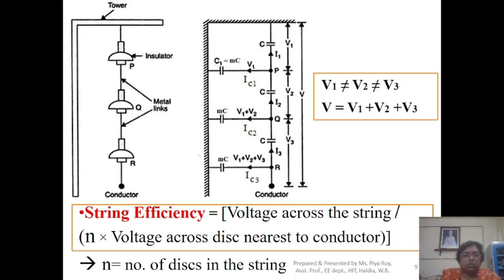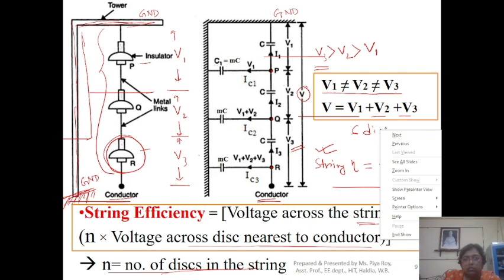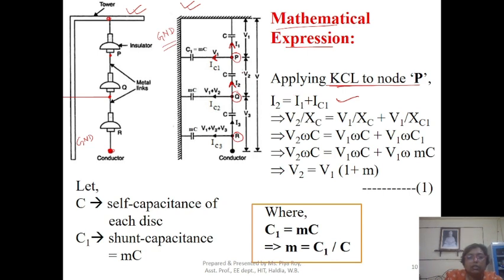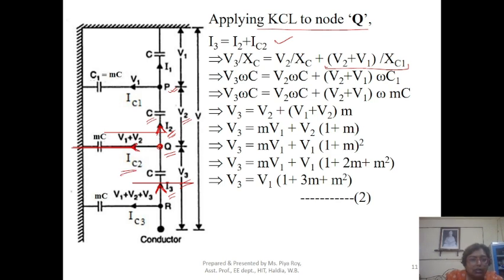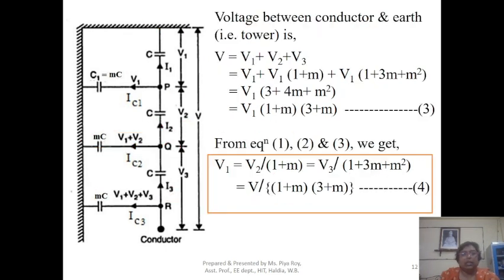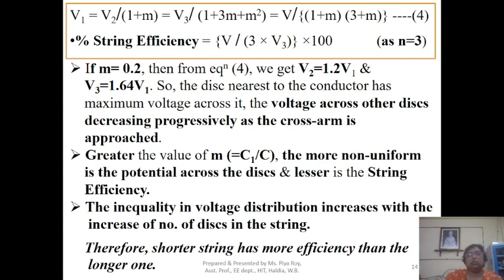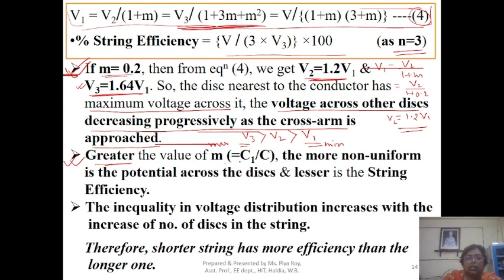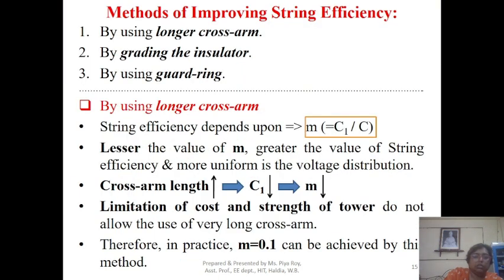Insulator [Part 2]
Ms. Piya Roy, EE